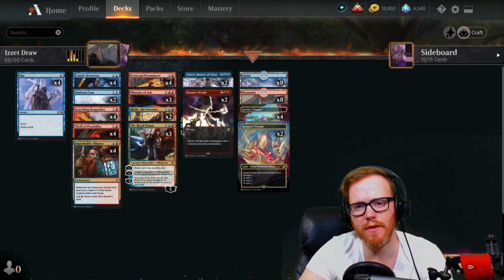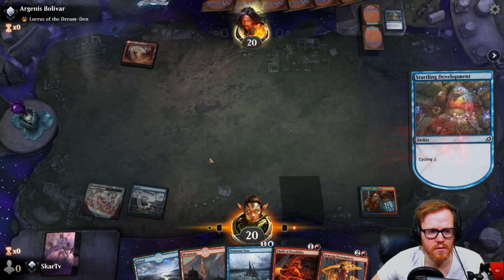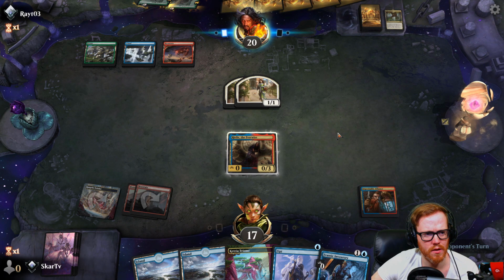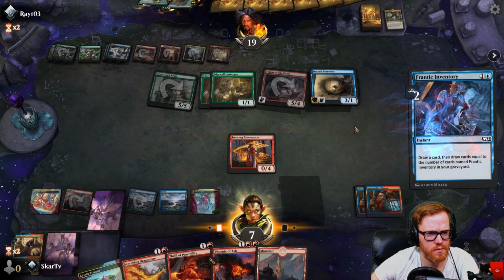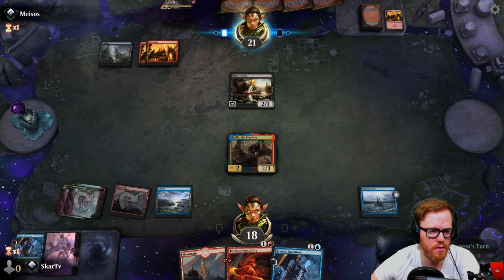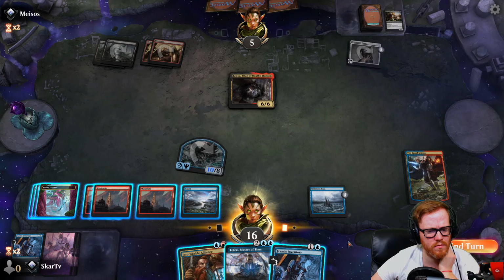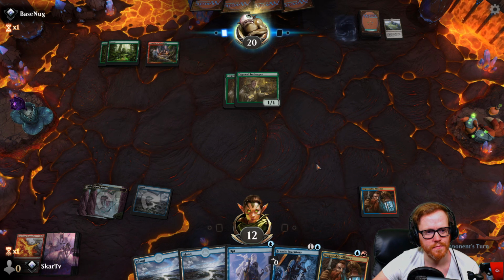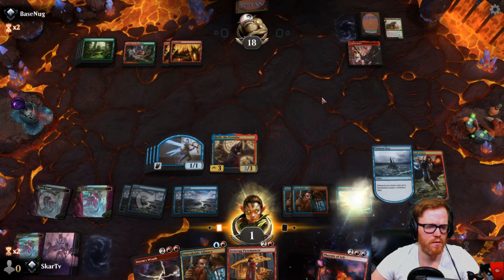Can You Draw Two? Mtg Izzet Draw Deck | Zendikar Rising Standard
In today's video, we dive into an mtg Izzet draw deck that has a focus on drawing an additional card on our turn to trigger effects that happen when we do. Now, this Izzet deck has been around and it really didn't gain much with the release with Zendikar rising but we take the deck for a spin on the ladder and see what it can do. Overall this is a pretty easy concept to get going especially when you draw it on curve.

Socials